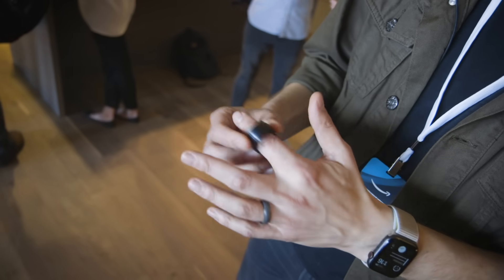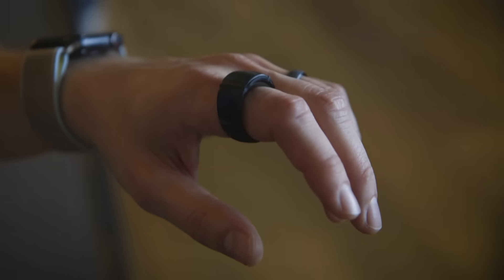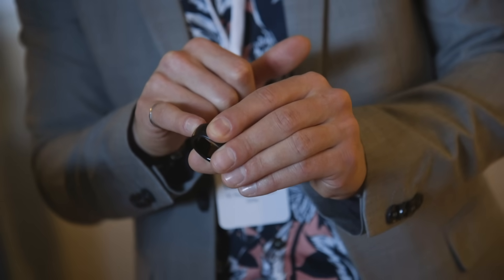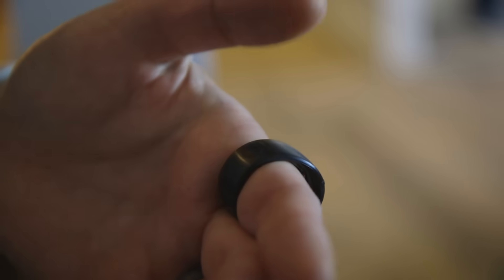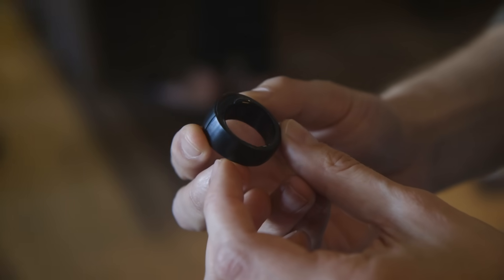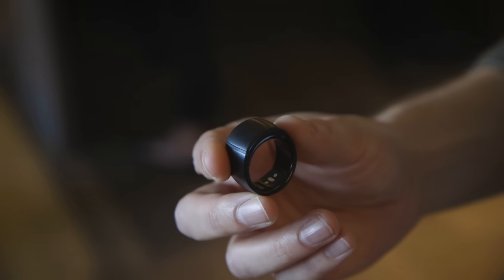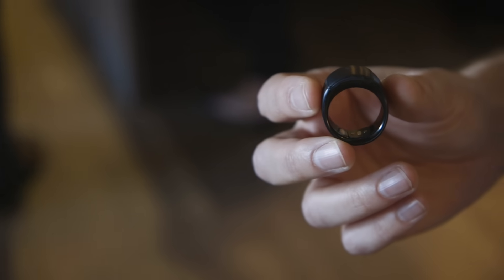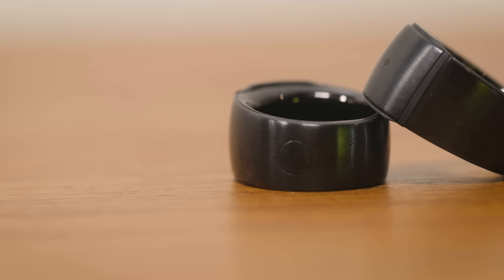Echo Loop hands-on: Amazon's smart ring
Amazon’s new Echo Loop took a whole Echo speaker and put it into a smart ring. It’s part of a program Amazon is calling “Day1,” which is code for “here are a bunch of products that are not really ready for mass sales, but we want to put them out there anyway.” The first two are smart glasses and a little ring.